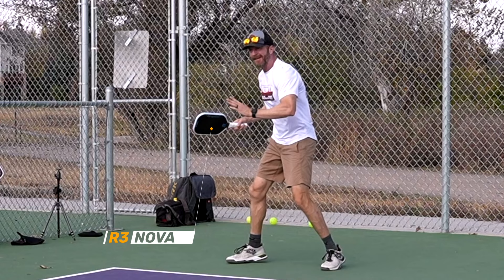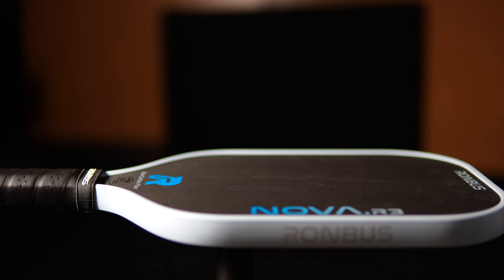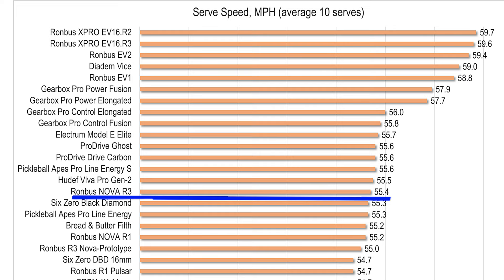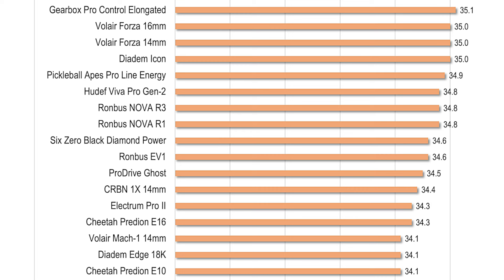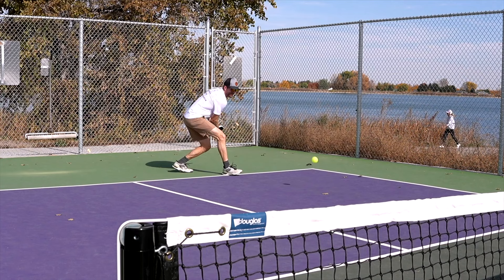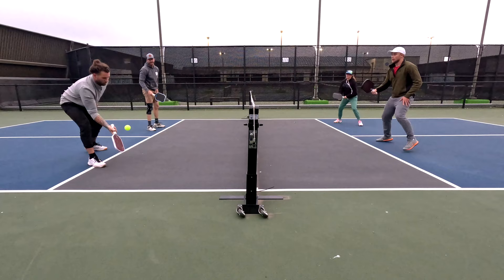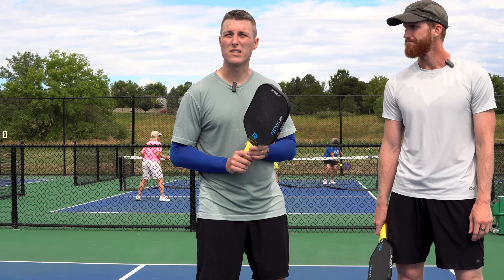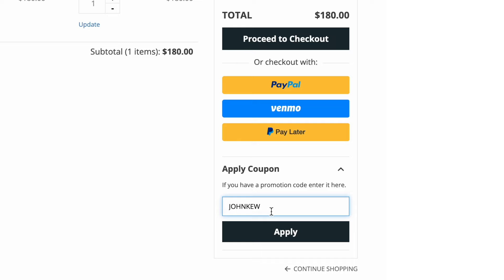Ronbus R3 NOVA. New Edge Grid - Better Performance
Take $20 off this paddle using the code JOHNKEW at checkout.

Jump to Sections:
0:00 Introduction
0:21  Paddle Specs
2:01  Materials & Performance
5:18  Feel & Play Testing
8:29  Final Thoughts

★Selkirk: Get digital gift cards up to $40 off (contingent on total price) with code ADV-JOHNKEW, or this